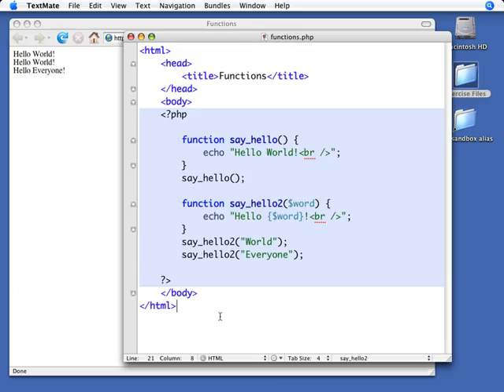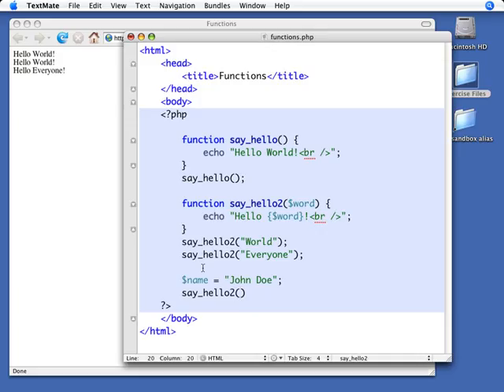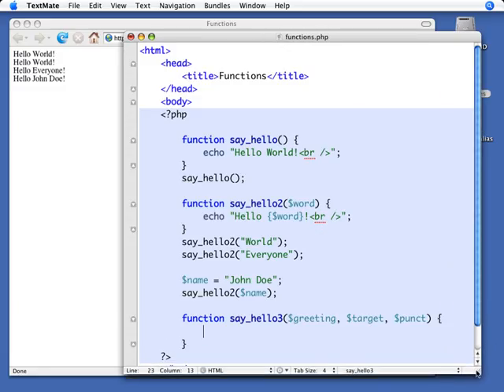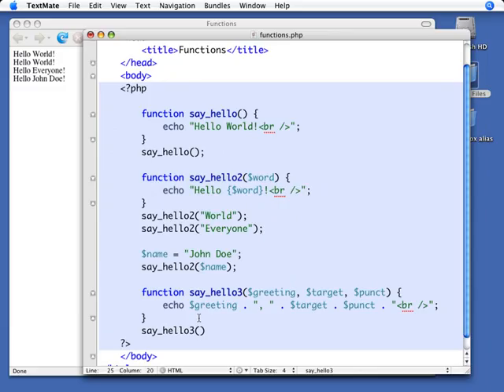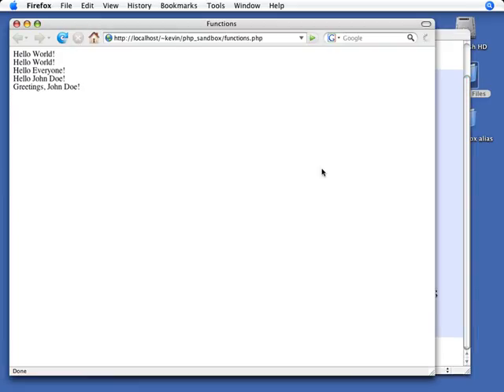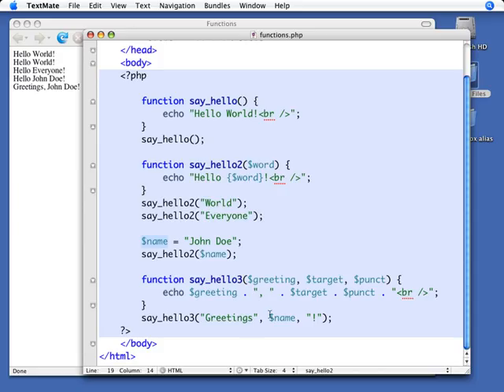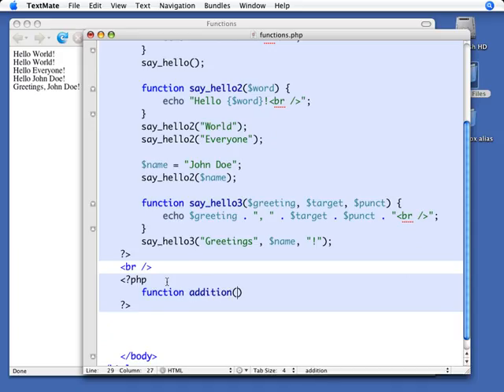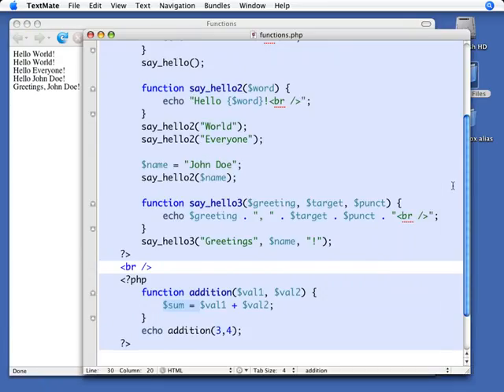08 02 usingfunctions